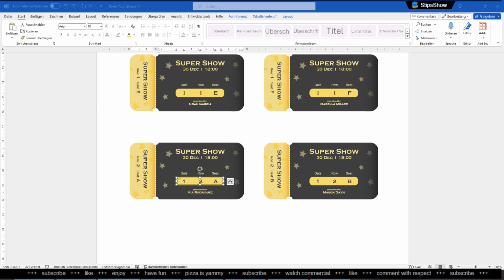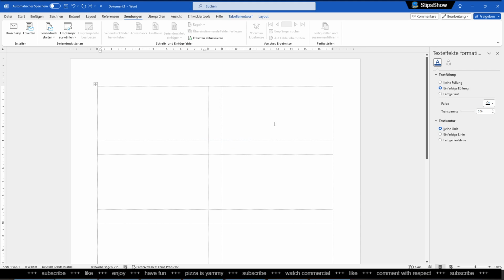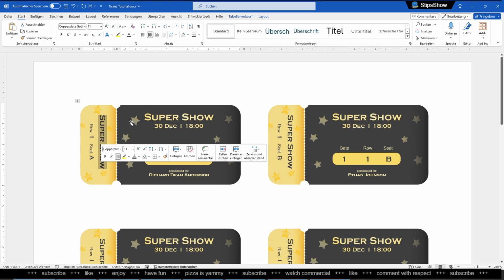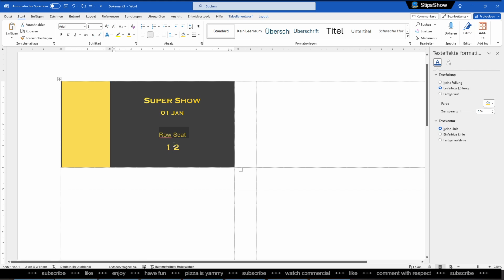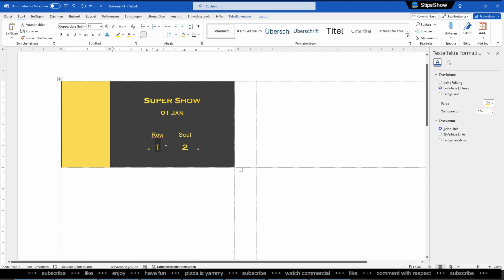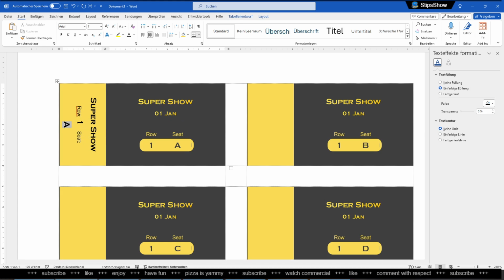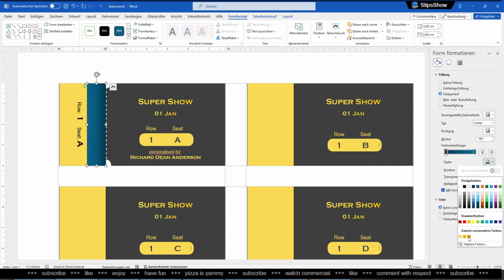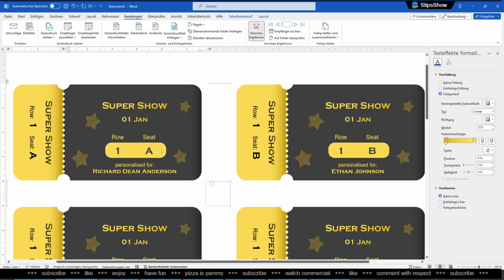Tickets DIY in Word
how to create your own tickets in Word